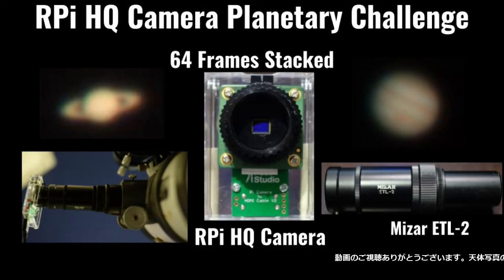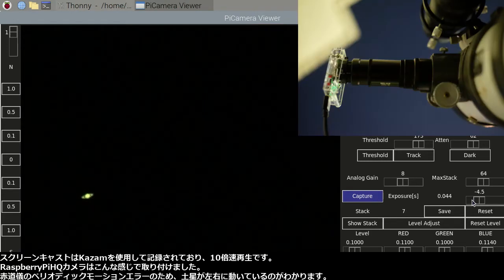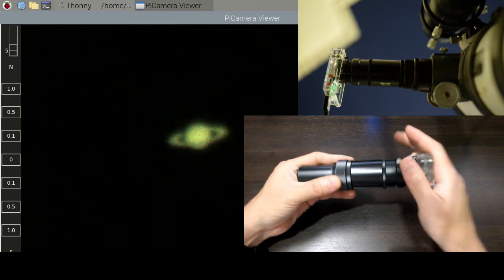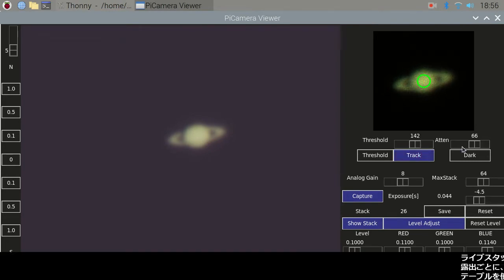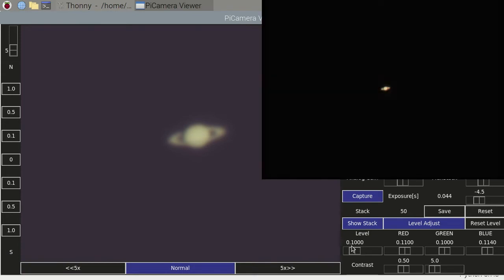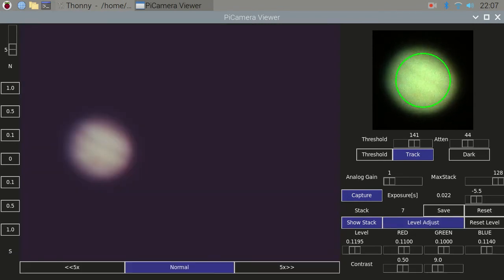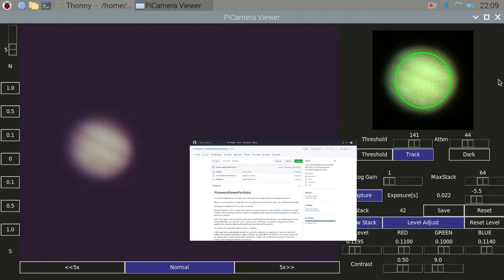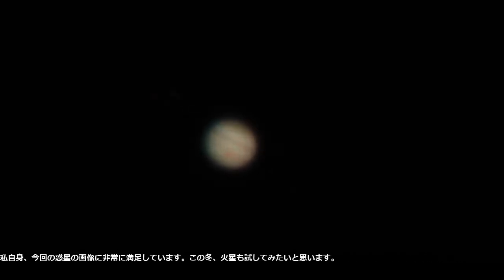[Planetary Challenge] Live stack images of Saturn and Jupiter using Raspberry pi HQ camera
I am uploading my videos to share with you what impressed me on astrophotography activities.
This video is my first trial of live stack imaging of Saturn and Jupiter.

天体写真の活動での感動を共有するために動画投稿しています。
この動画は、土星と木星のライブ スタック イメージング初トライのものです。

Software running on Raspberry pi is available on GitHub

Camera: Raspberry pi HQ(Sony IMX477)
Telescope: Mizar 100SL (D=100mm, fl=600mm) + Mizar ETL-2 (2x Barlow Lens)
Filter:  none
ISO: unknown (instead analog gain = 8 and 1)
Exposure: 0.044s / 0.022s
Stack: 64 images
Image processing: Rawtherapee

Camera: Logitech StreamCam
Slide Creation: Google Slides
Movie Creation: Power Director 18
Narration: gtts
Caption creation: python+PIL+ffmpeg

[Focus Aid Field Test Report] I tested the Bahtinov mask in the field / バーティノフマスクの使用感

[DIY Astrophotography] Mizar Altazimuth Mount Motor Drive /ミザール経緯台のモータードライブ改造

[RPi Astrophotography] Newtonian Telescope and Raspberry Pi HQ camera/ラズパイHQカメラとニュートン反射望遠鏡

[RPi Asto Challenge] Sombrero Galaxy with Raspberry Pi HQ Camera in the city lights/街中でソンブレロ銀河に挑戦

[RPi AstroChallenge] Jellyfish Nebula with Raspberry Pi HQ Camera in the city lights/ラズパイHQカメラでくらげ星雲

[Raspberry Pi Astro] Seagull Nebula captured with HQ Camera in the city lights/ラズパイHQカメラでかもめ星雲

[RPi Astrophotography] Rosette Nebula Live-stack with Raspberry Pi HQ camera/ラズパイHQカメラでばら星雲ライブスタック

[RPi Astrophotography] Raspberry pi HQ camera captured Horsehead nebula /ラズパイHQカメラで馬頭星雲